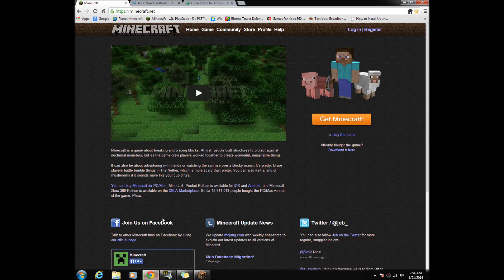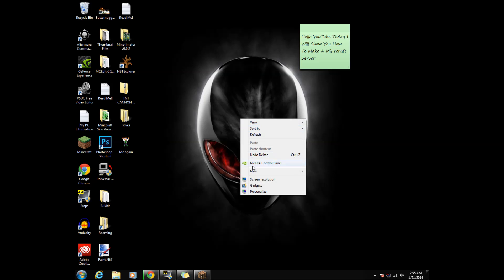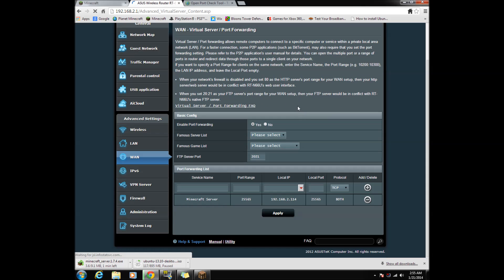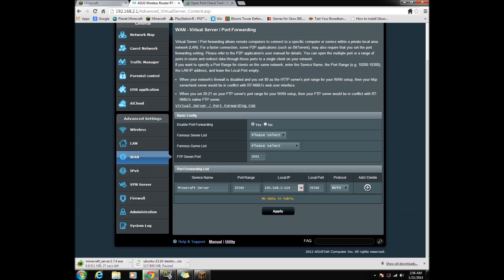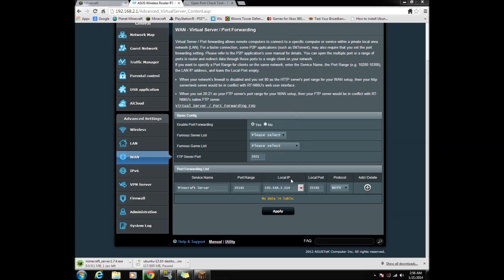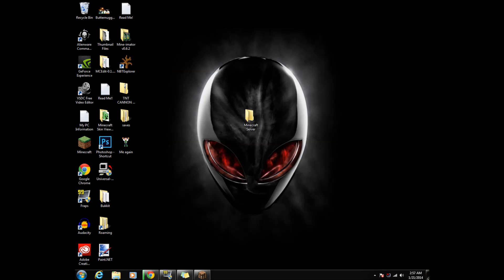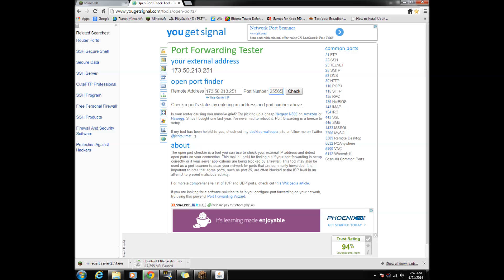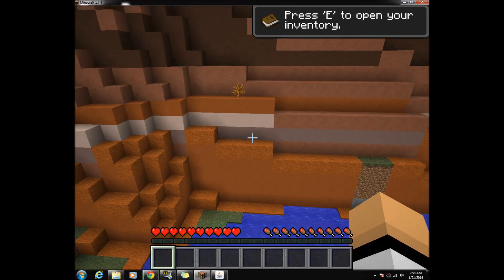How To Make A Minecraft Server: 1.8 [No Hamachi]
Hey guys in this video im going to show you how to make a Minecraft server with no hamachi.